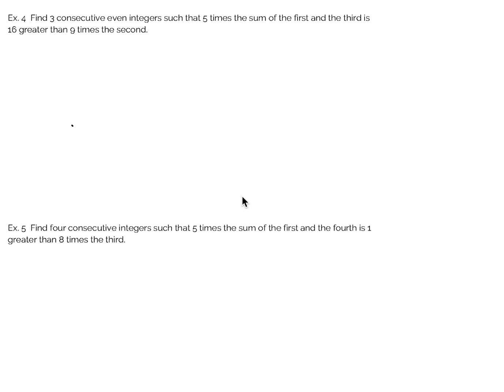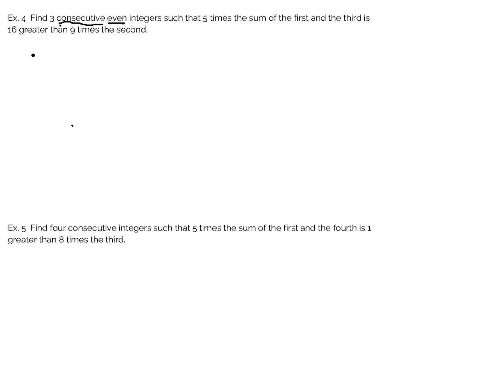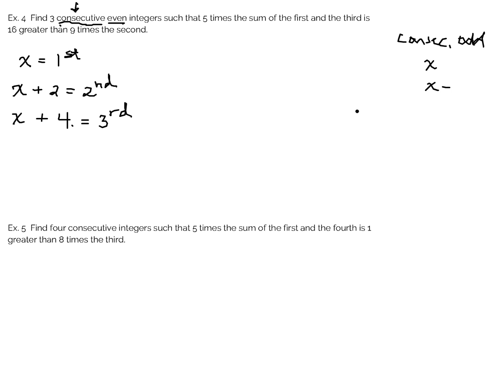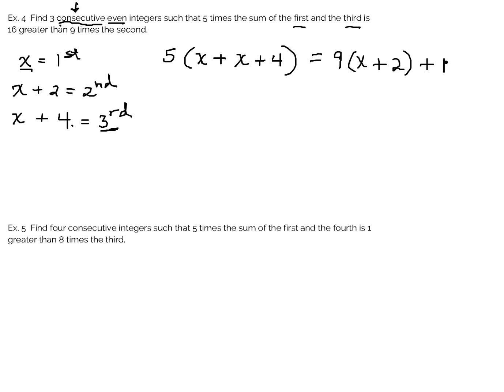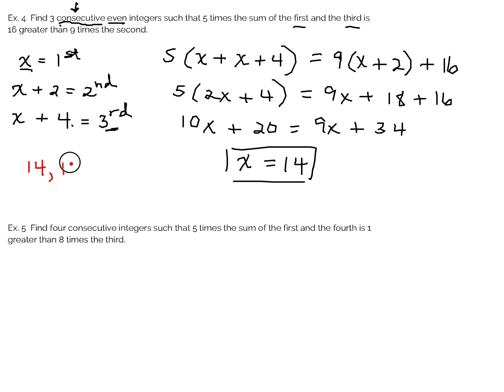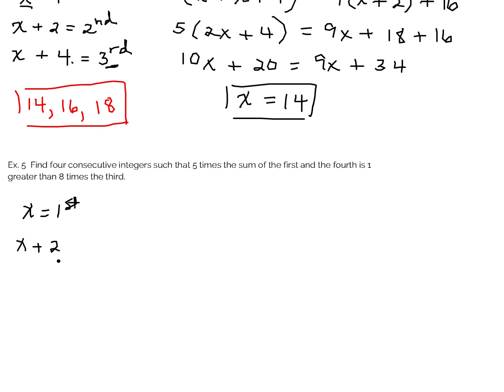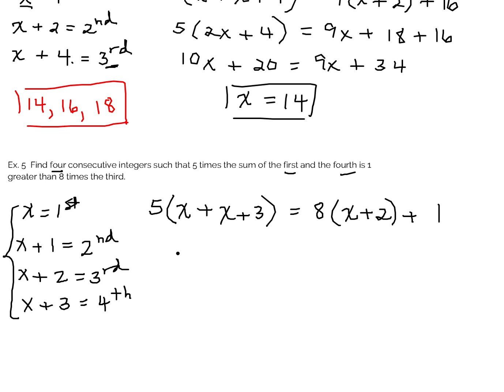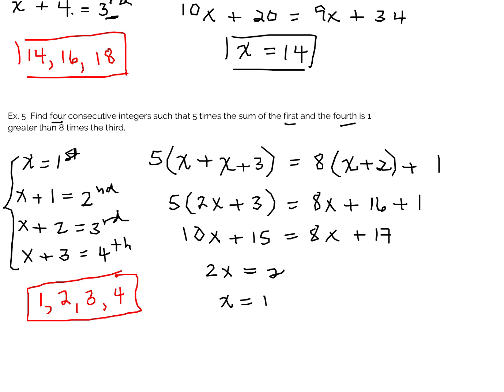Algebra 2 Lesson 6B